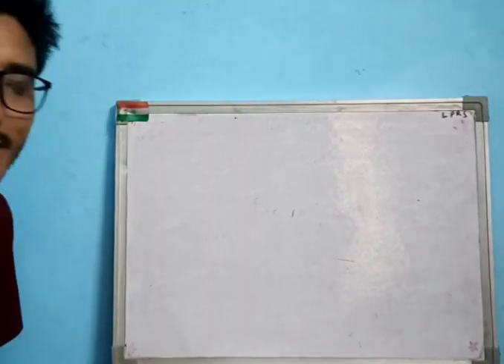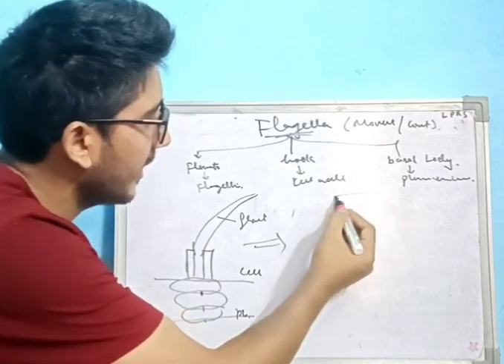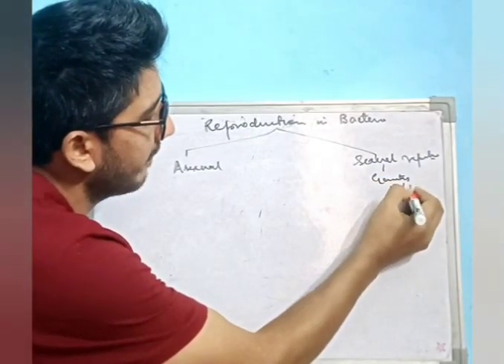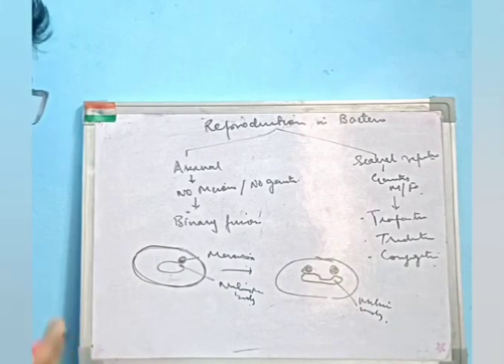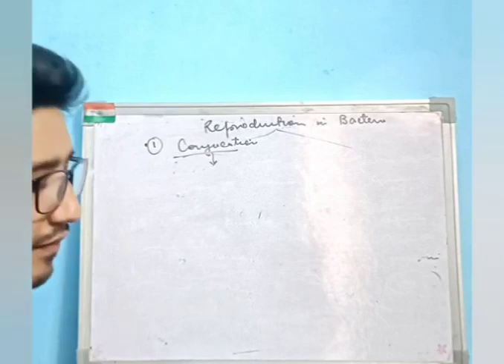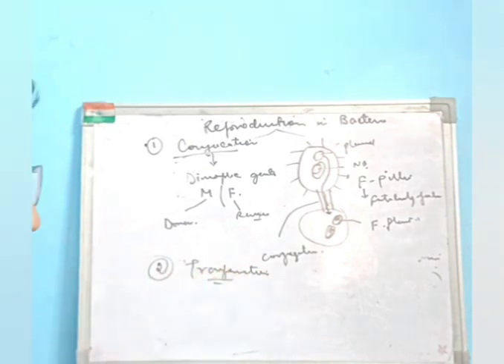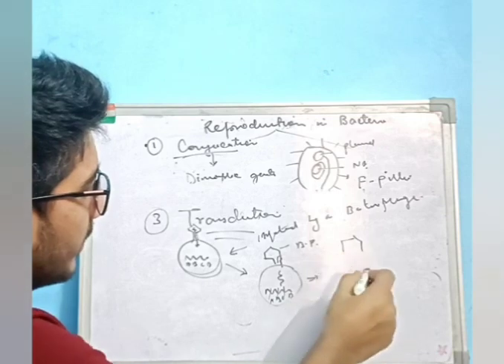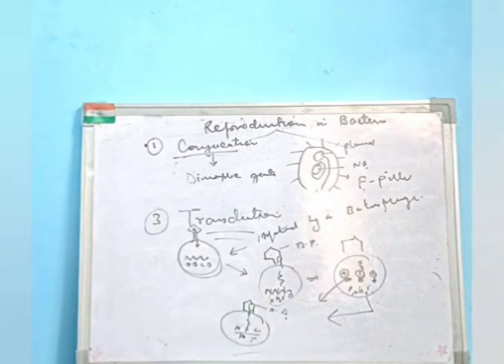Reproduction in Bacteria / Flagella